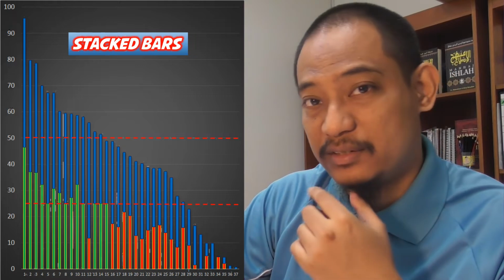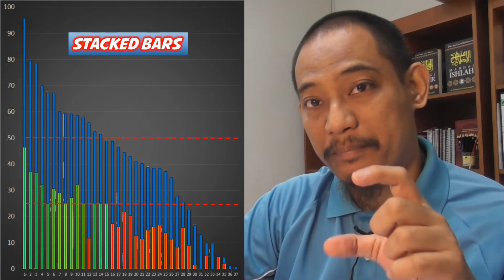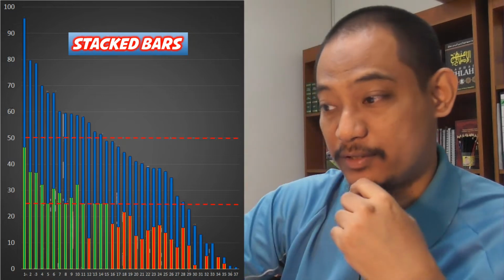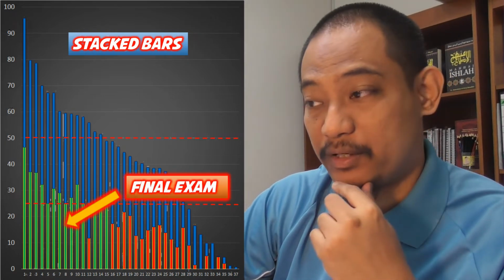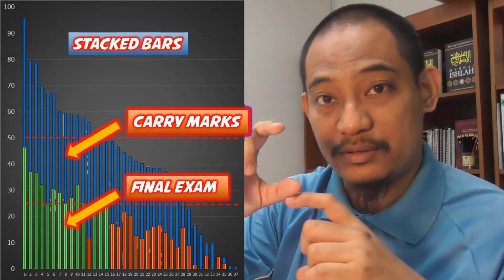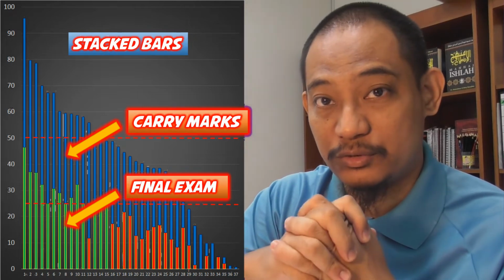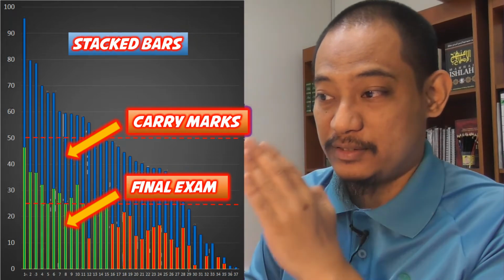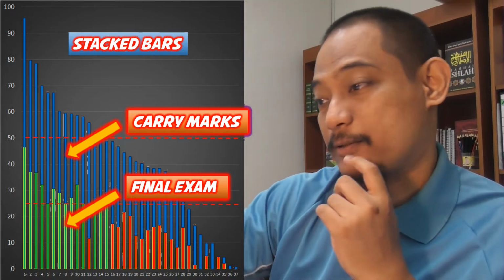FINAL EXAM Performance and Stats after the Semester has ended | Statics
In this video we observe the marks obtained by the students in the Statics course in the previous semester that have just ended.